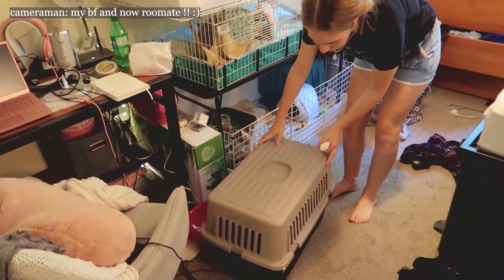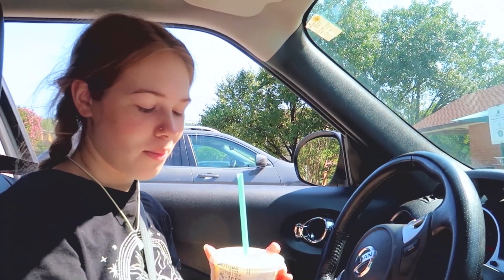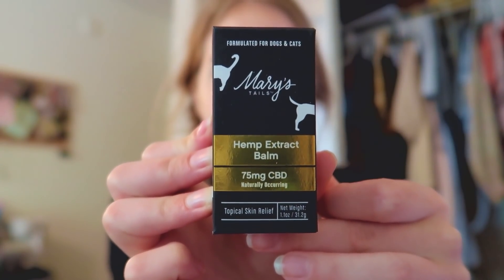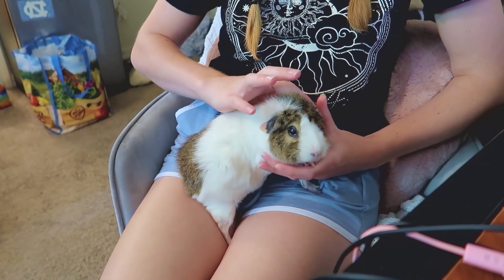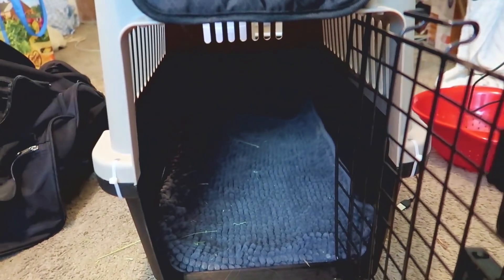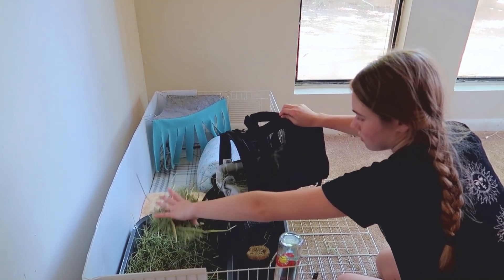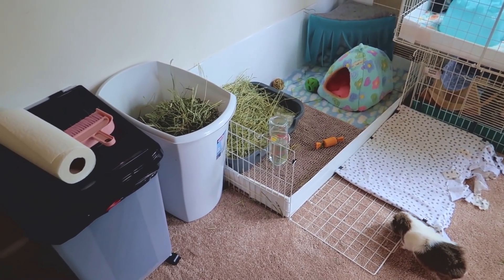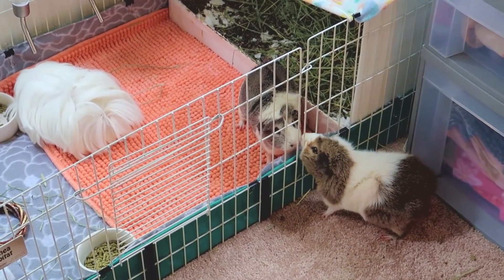moving apartments with four guinea pigs! // vlog 004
hi everyone!! in this little vlog I will be showing you all how I moved to my new apartment with four guinea pigs and two separate cages! I am super excited to have my own space and my own pet room for the piggies! I hope you all enjoy and I'm looking forward to all the future content in my new home :)

💕 things to note & links 💕

⭐ What do I feed my guinea pigs?
I feed my piggies oxbow adult pellets, 2nd cutting timothy hay from small pet select, and a variety of vegetables. I feed sweet peppers every day and rotate romaine lettuce, red and green leaf lettuce, cilantro, and parsley. I feed the occasional carrot, cucumber, and strawberry. I also supplement with oxbow vitamin c supplements and oxbow digestive support.

⭐ Where did I adopt my guinea pigs from?
Peanut and Marshmallow came from Petco, and Pepper was adopted from the Frau Holle Guinea Pig Rescue in South Carolina. I got Honey from her previous owner who was rehoming her, and I found her listing on guineapigfinder.com. If you are looking to adopt a guinea pig, I recommend a rescue or a locally owned pet store, as guinea pigs there are often more well taken care of and kept in more suitable habitats. Some chain pet stores receive their pets from unethical breeders, and they may even have illnesses when you adopt them. Marshmallow had a respiratory infection when I adopted her from Petco, and I had to return her in order to get her free vet care.

⭐ What do I use to edit my videos and make my thumbnails?
I edit with Adobe Premiere Pro, and use the apps Phonto, PicsArt, and Lightroom on my phone for thumbnails and overlays.

⭐ guinea pig digital art used in outros and as video overlays is by @the_pet_life_1 on instagram

music is from the youtube library or other sources, all credits to the original song artists